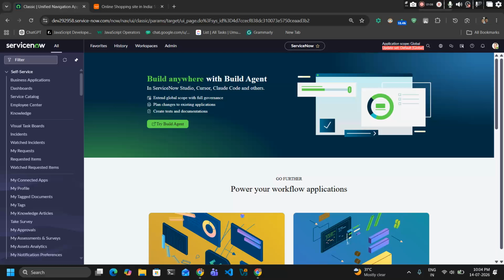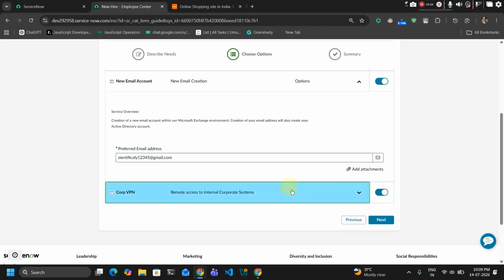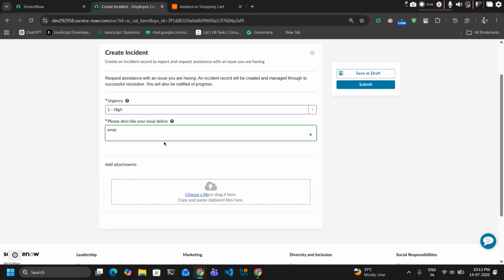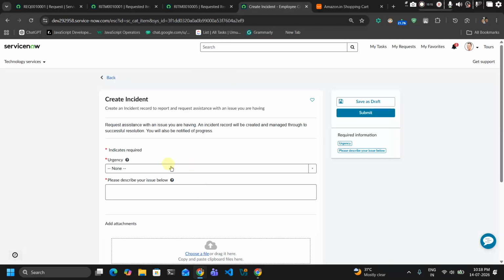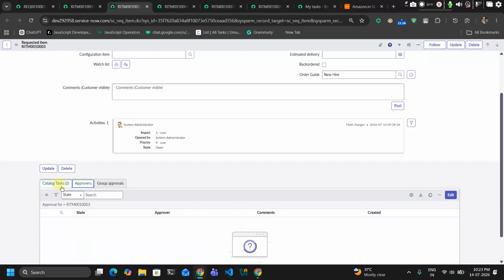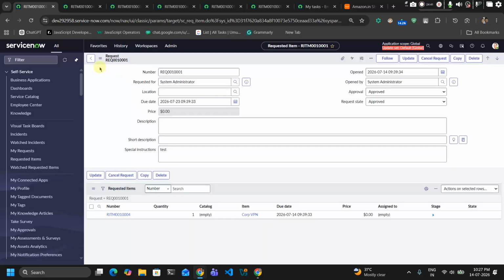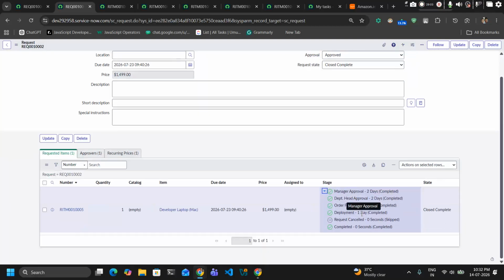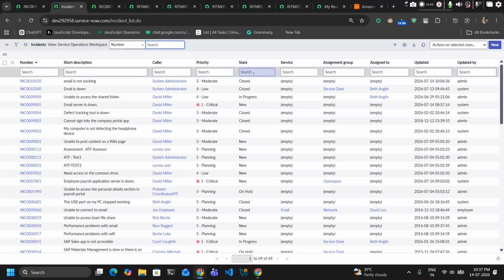ServiceNow Catalog Items vs Record Producers Explained (For Beginners)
This is one of the most common ServiceNow interview questions for technical consultants, developers, and administrators. Do you know the exact architectural difference?

In this tutorial, we move past the basic definitions and look at what actually happens in the architecture when a user clicks "Order" vs "Submit". We break down why Catalog Items generate Requests (REQ), Requested Items (RITM), and Service Catalog Tasks (SCTASK), while Record Producers map directly to task tables like Incidents or HR Cases.